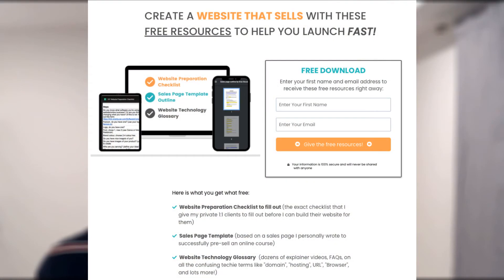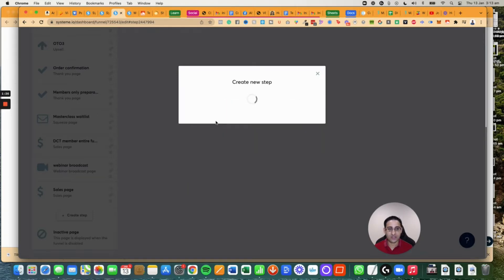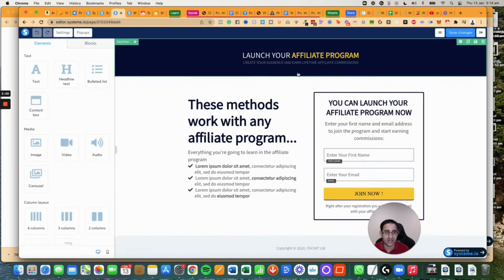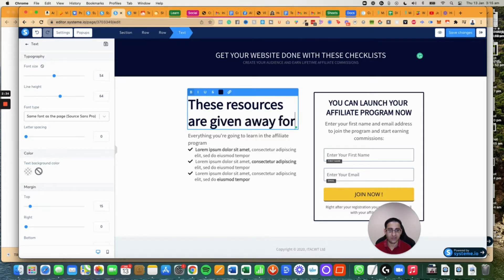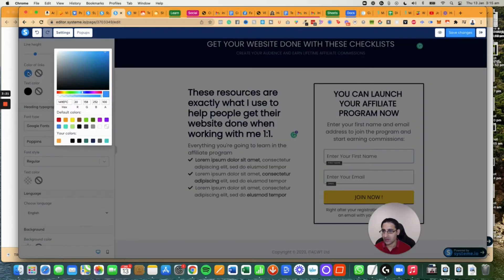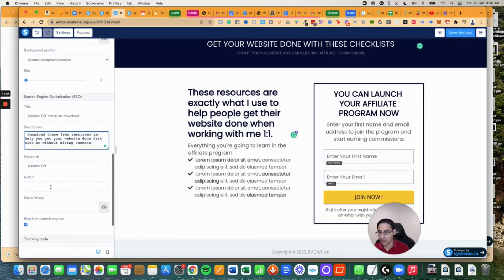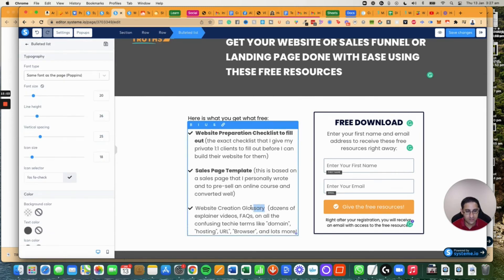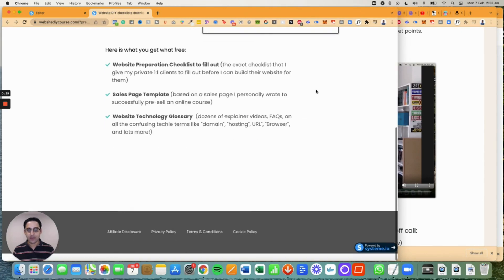How to build a landing page on systeme.io 🎉 (over the shoulder tutorial) 👨🏻‍💻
Landing page in systeme io, this is what we will go over today and simplify this for you.

Creating a landing page in systeme.io, step by step, over the shoulder, showing you how it's done.

A sales funnel is a series of pages online, designed to take someone from a website visitor to becoming a customer.

A page that every entrepreneur needs to have is called a landing page.

This page is also known as a squeeze page, landing page, optin page or lead capture page.

They all mean the same thing.

You can go ahead and figure out how to create one.

Or, you can take me up on my offer to give you a copy of the landing page I showed in this video.

I am literally duplicate this page into your account in a matter of seconds.

All you will need to do is replace the following:
Headline
Photo on the left
3 bullet points
The photo

I even have a tutorial for you on how to create it and the template for that.

What's the catch? Simple.

Sign up for systeme annual plan at $197/year.

It gives you everything you need.
Landing pages
Website pages
Funnel pages
Blogs
Courses
Membership sites
Email marketing
Shopping cart
Video hosting
You may not even know what half of this mean.

That's okay.

All you need to know is systeme gives you literally everything you need to start a business.

You can create a free account right now and play with it and see.

When you pay that price, Systeme gives me a commission for referring a customer (they pay me 40%).

I can shove Kajabi down your throat and tell you it's the best (it's not) because Kajabi pays me the most.

To put in perspective, what systeme pays me in ONE YEAR, Kajabi pays me in a single month...

So I'm not giving you the suggestion that makes me the most money.

On the contrary, I am recommending you the option that makes me the least.

Once you sign up, I transfer to your systeme account the landing page so you can literally make a few tiny tweaks and have your very own landing page.

You signed up to my email list after seeing this page - this is the exact page I'll transfer to you with exact instructions on how to edit it and make it your own.

Sign up for a free account now and let me know when you're ready to pay $197/year.

Note: This training video is part of the Website DIY course which you can learn more about on this page:

Timestamps:
0:00 - Aim of the video
1:00 - How to create a squeeze page
1:20 - How to choose a template
1:46 - How add content to your landing page
2:47 - How to change text formatting and font
3:31 - Tips for editing SEO settings
4:14 - How to change section background color
4:33 - How to add your logo to the header
5:04 - How to change image size and alignment
5:19 - Tips for stylizing your header with a logo and headline
6:55 - How to apply a custom font
7:25 - How to change sizing and alignment of text
8:35 - How to space out bullet points
8:43 - Tips for writing a copy
11:37 - How to set up a form
13:15 - How to delete a section
13:23 - How to add a pre-made footer
15:30 - The final landing page
16:04 - How to get this landing page template